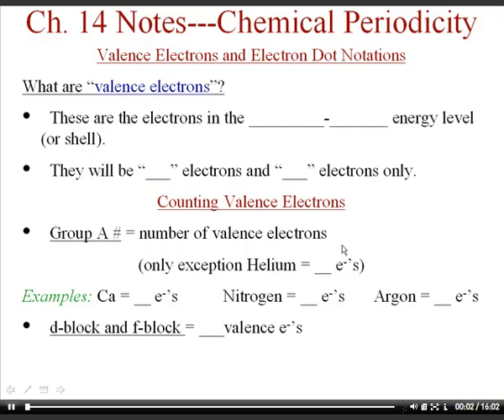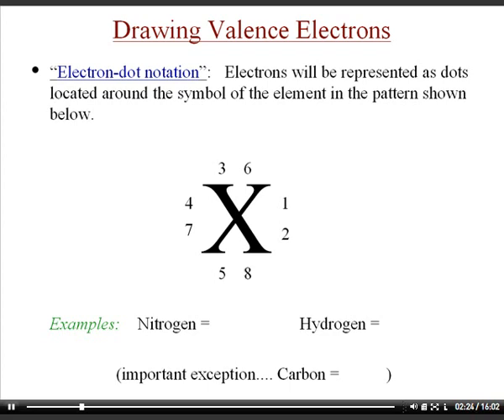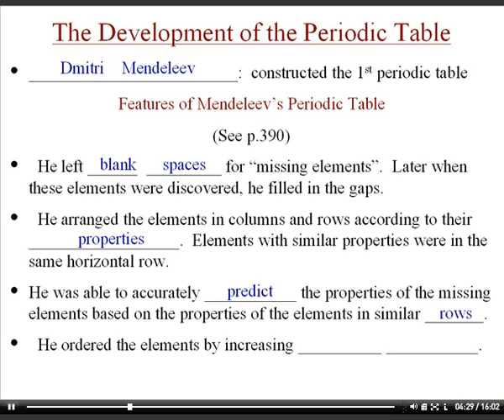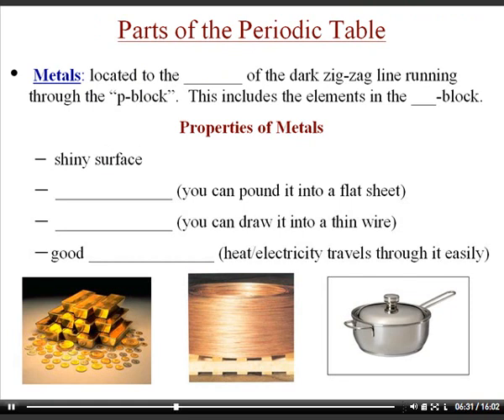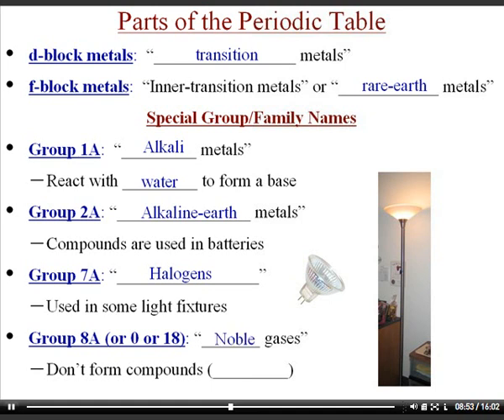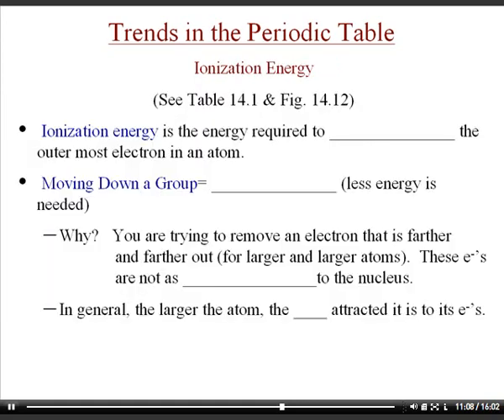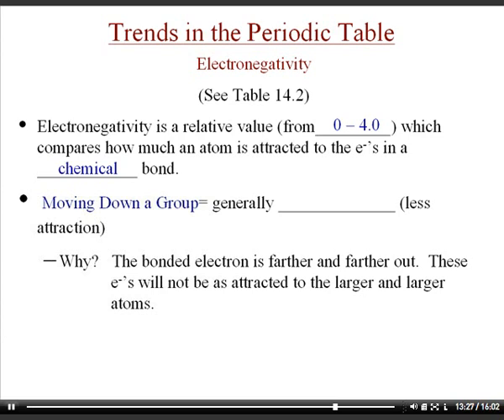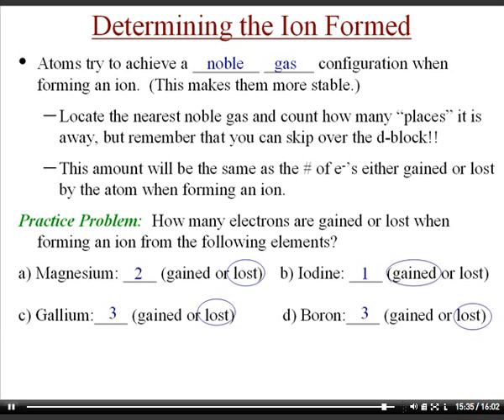1st Year Chemistry Ch. 14 Notes--Perioic Trends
Topics--Sections of the periodic Table; periodic trends